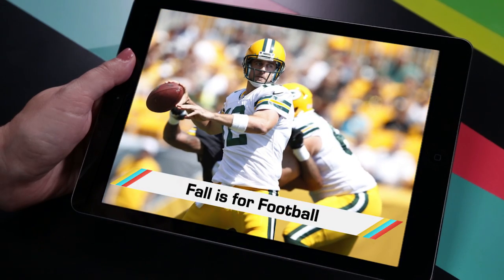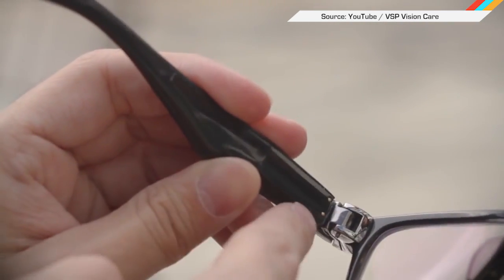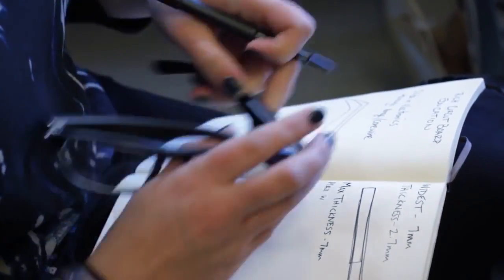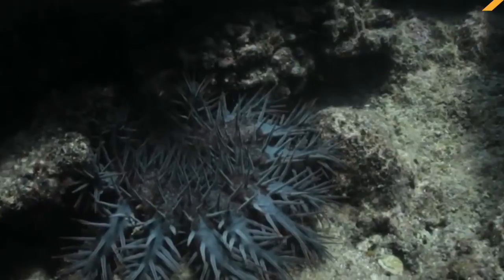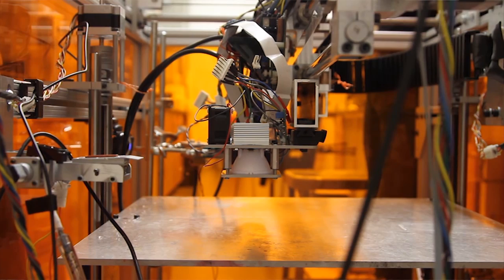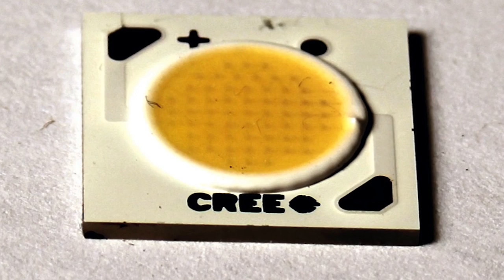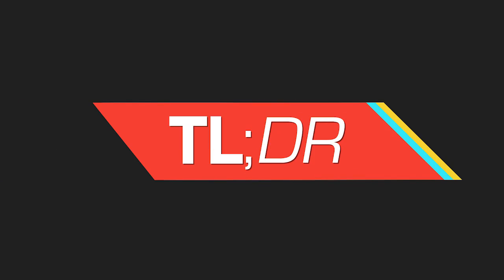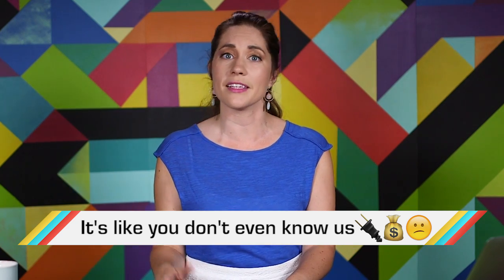ICYMI: Coral protector bot, non-ugly wearable glasses and more!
Today on In Case You Missed It: The nation’s largest vision insurance company, VSP, is beta-testing a wearable healthtracking glasses prototype and somehow they don’t even look ridiculous. An autonomous robot submarine is patrolling coral reefs and killing the starfish that normally eats coral, to preserve the reef. (So many conflicting feelings, amirite?) And MIT researchers are back with another 3D printer to blow your mind, this one is machine-vision enabled, meaning it can scan as it prints and correct itself.

We’re also covering some of the biggest stories of the week but if you only have time for one, read up on how easy baby monitors are to hack.